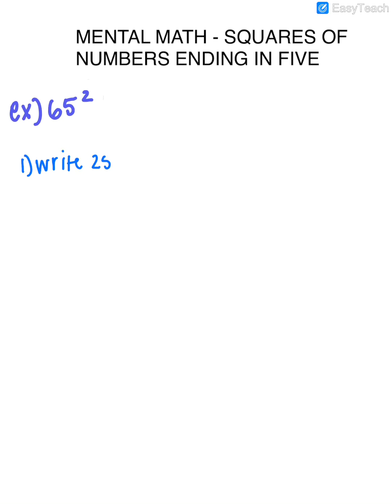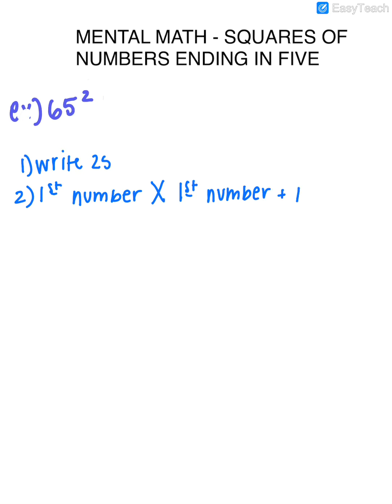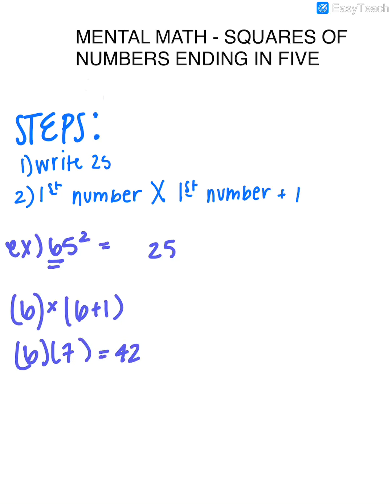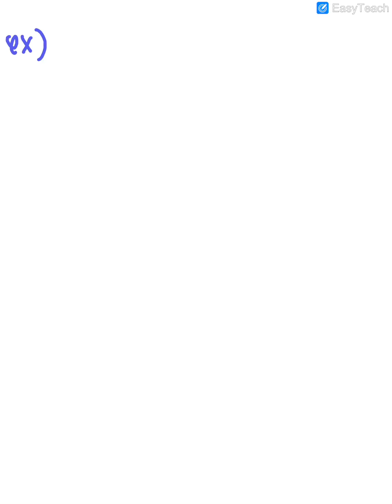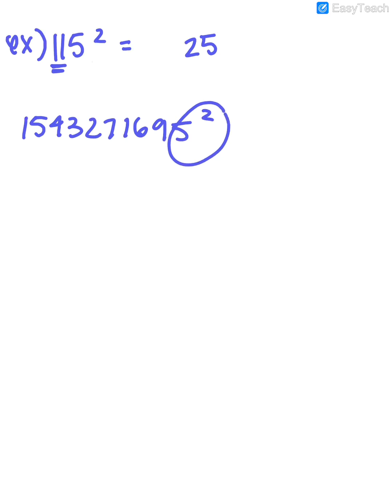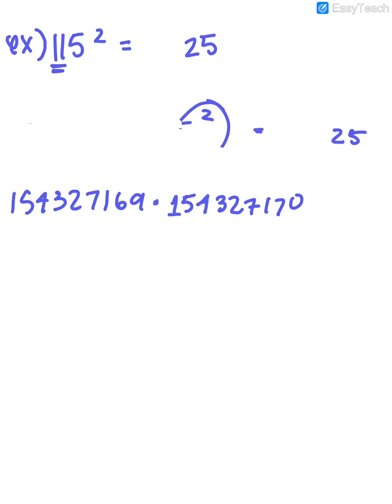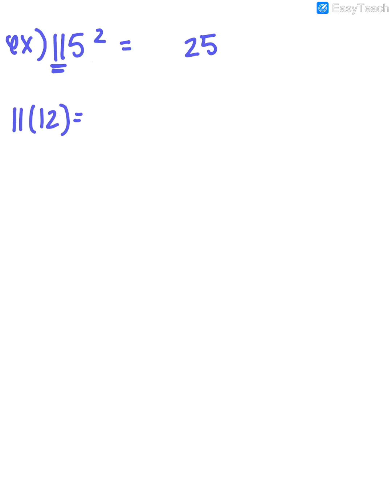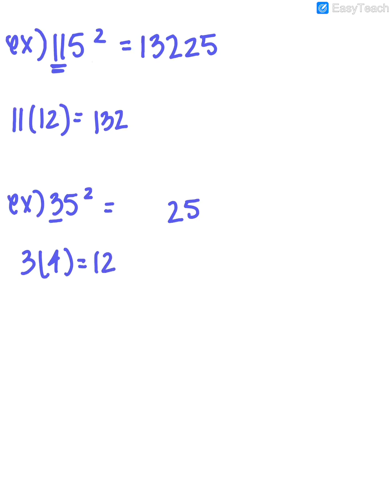MENTAL MATH - SQUARES OF NUMBERS ENDING IN FIVE (SUPER EASY!!!)